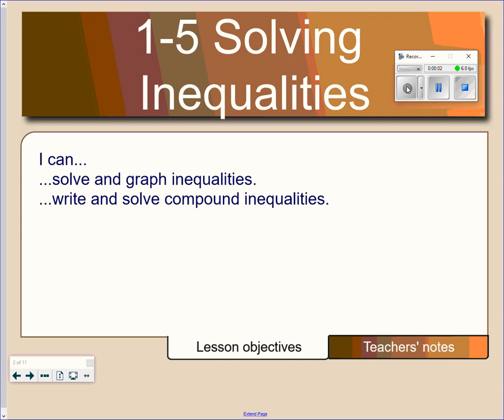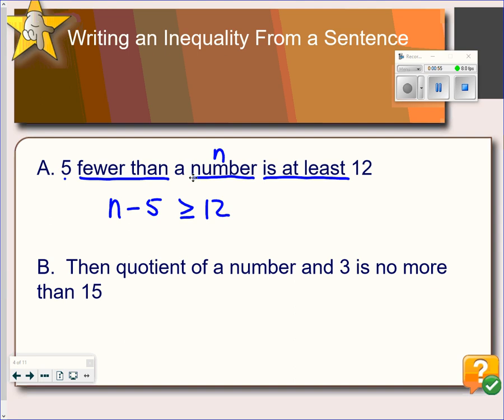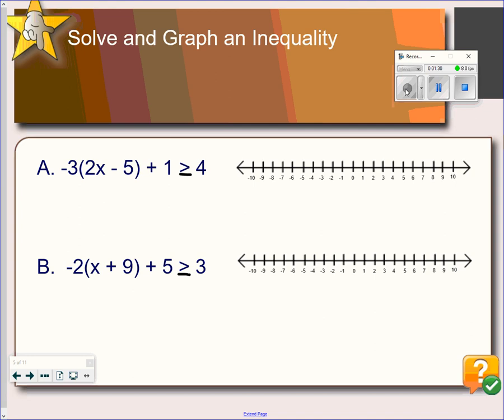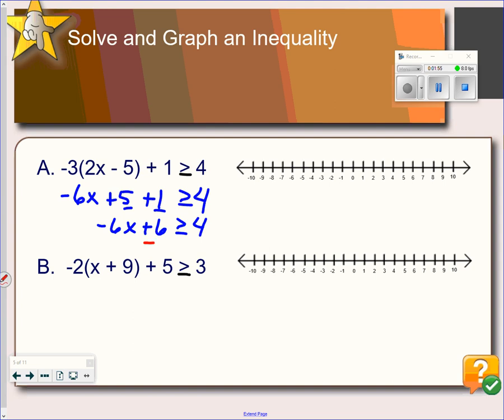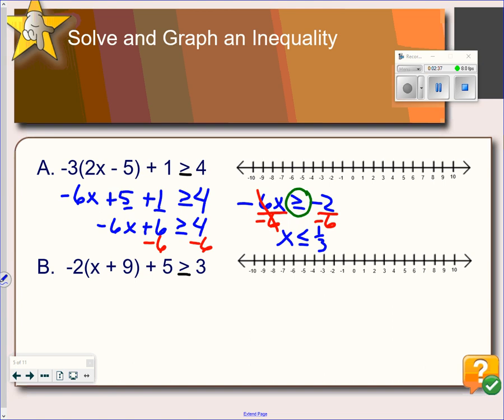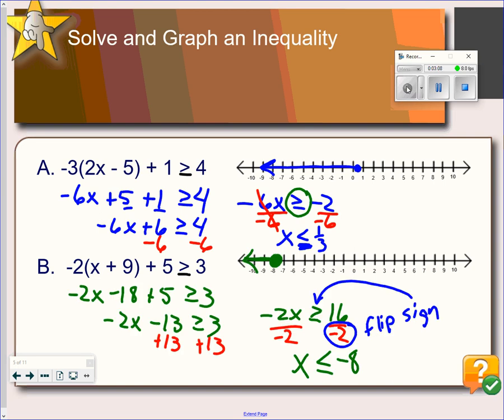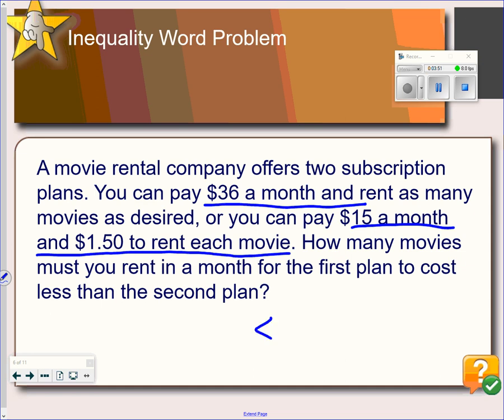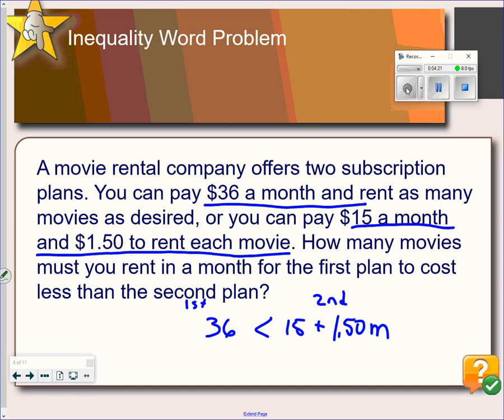1-5 Part 1 Solve and Graph Inequalities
1-5 Part 1 Solve and Graph Inequalities